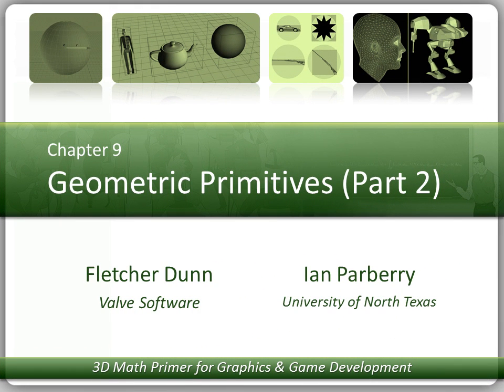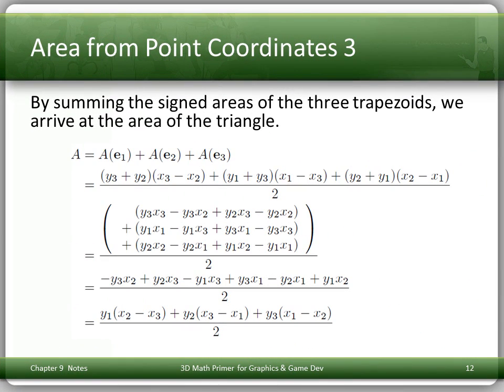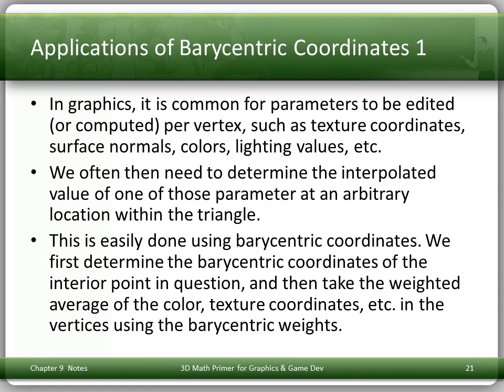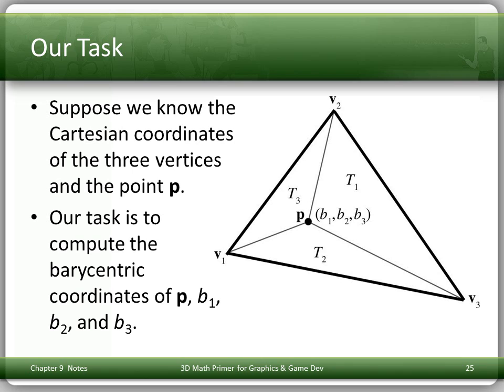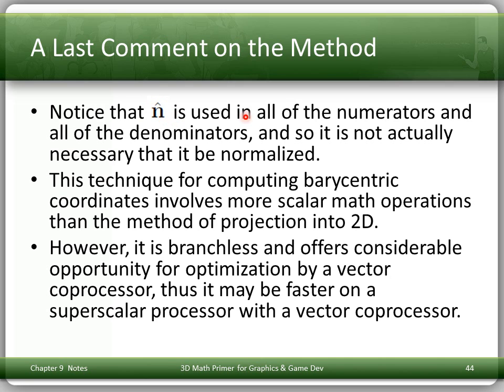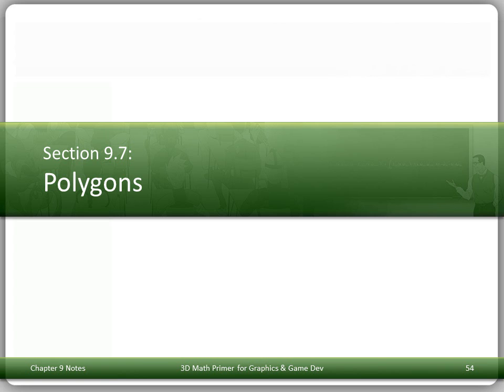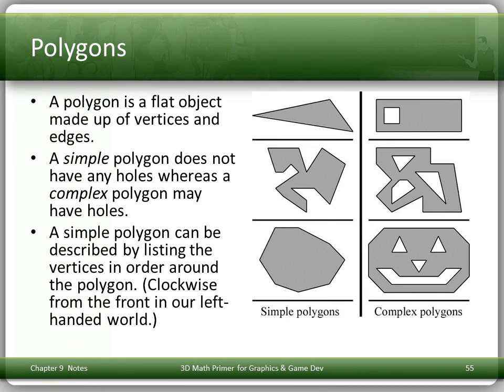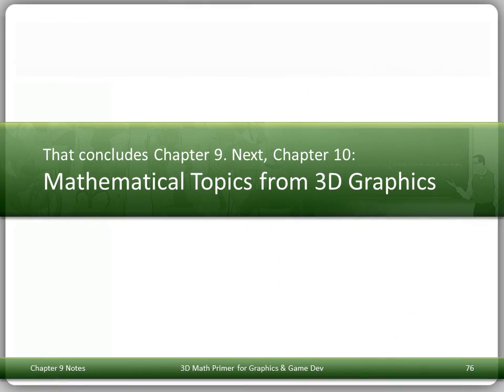Geometric Primitives Lecture 2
I'm going to be out of town on September 29, 2011 presenting two papers at GAMEON-NA, so here is a video of the second lecture that I would have given to my Game Math and Physics class at UNT